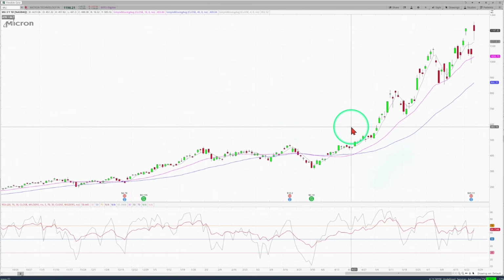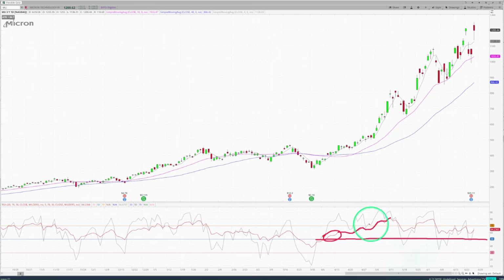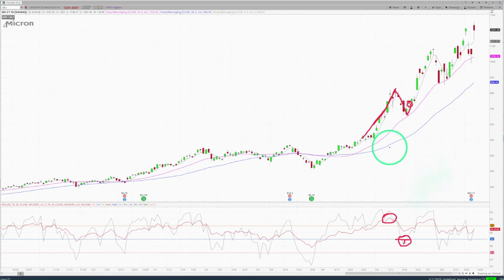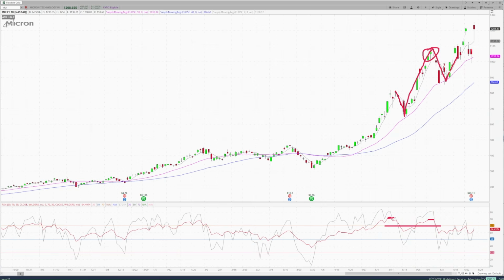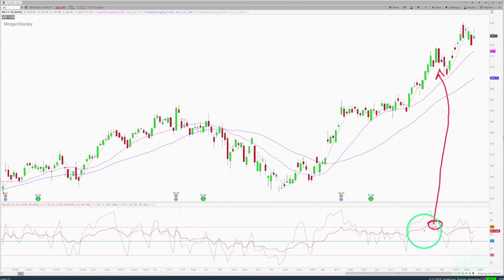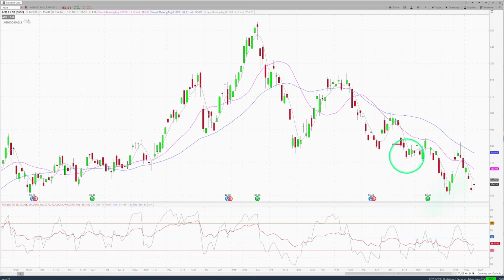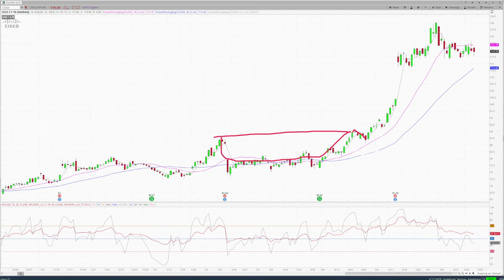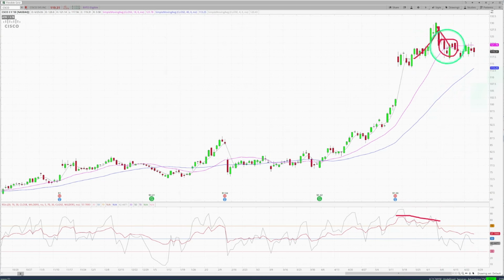Simple RSI Swing Trading Method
Joe Rabil explains how to use the RSI combined with the 18 and 40 MA lines to find swing trades.  He goes into detail into what he wants to see from the MA lines as well as the RSI before taking a trade.  He also discusses how to take profits.

Joe Rabil explains the details of a trade setup with key details that allows you take advantage of a new trend.  He discusses the moving averages, MACD, ADX and the trade signal along with stop and target.